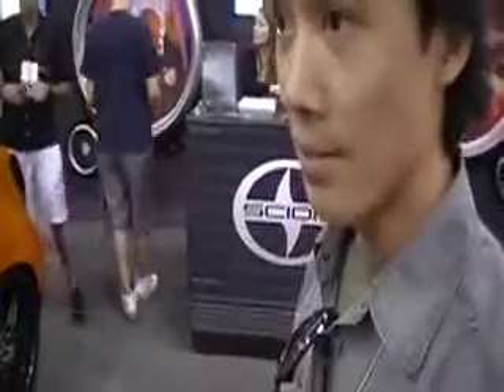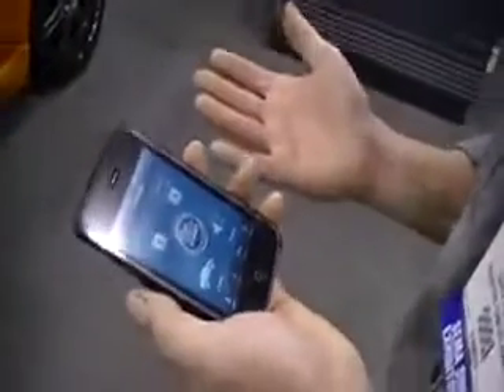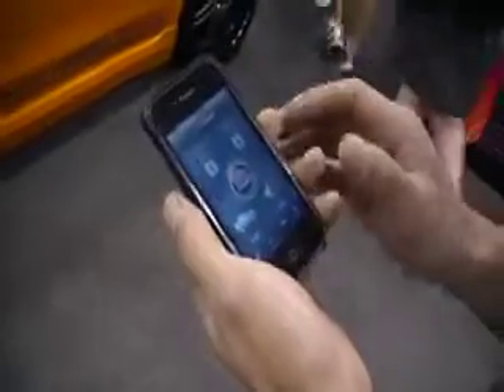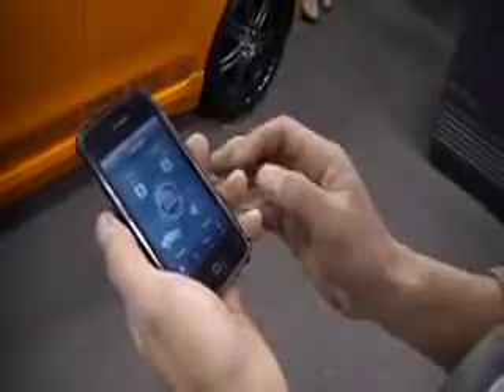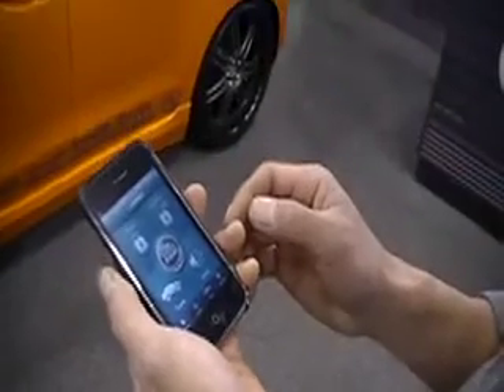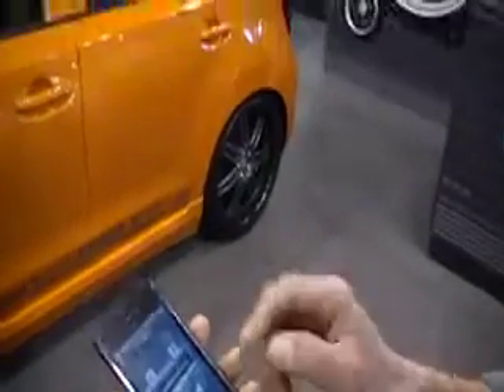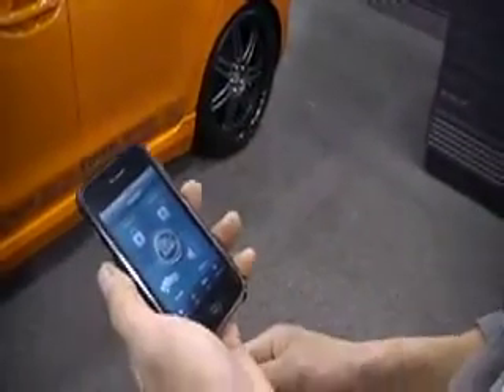Viper Smart Start iPhone App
Cool cars deserve cool security systems. Viper's Smart Start works as an iPhone app. Control your car from virtually anywhere in the world--lock, unlock, start your car or trigger the motorization on your show car without attending the event.